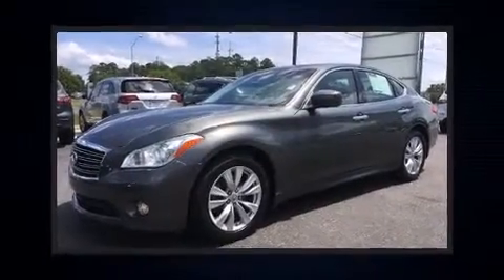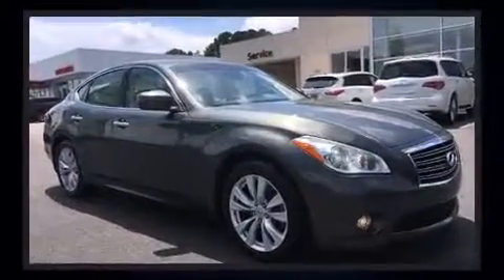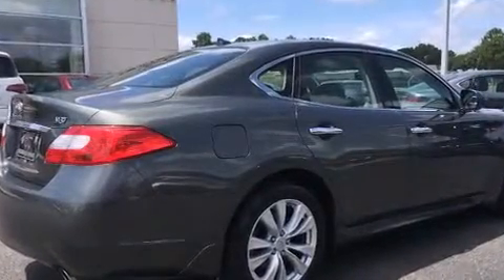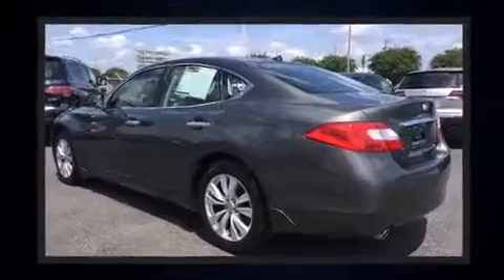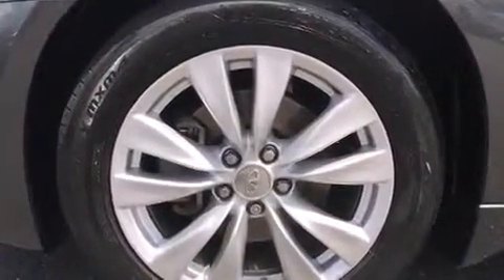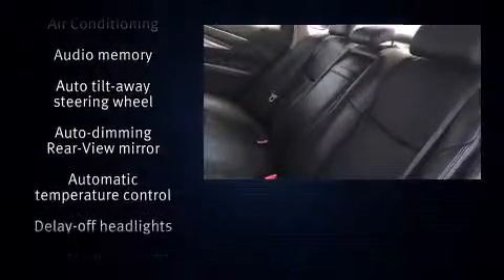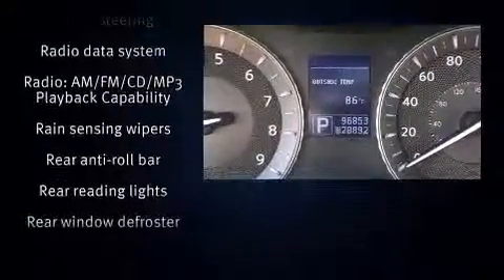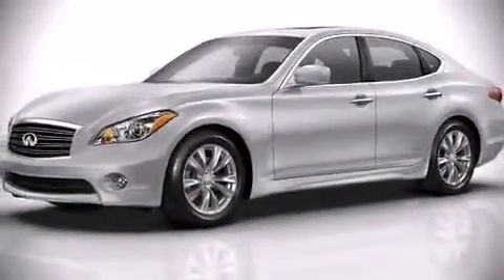2011 Infiniti M37 Base in Montgomery, AL 36117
Brewbaker Preowned
300 Eastern Blvd.

Outstanding design defines the 2011 Infiniti M37. This 4 door, 5 passenger sedan has not yet reached the hundred thousand mile mark! A 3.7 liter V-6 engine pairs with a sophisticated 7 speed automatic transmission, providing a spirited, yet composed ride and drive. Infiniti prioritized handling and performance with features such as: front and rear reading lights, power front seats, a leather steering wheel, an outside temperature display, heated seats, rain sensing wipers, and seat memory. With high intensity discharge headlights illuminating your path, you'll always appreciate maximum visibility. For drivers who enjoy the natural environment, a power moon roof allows an infusion of fresh air. Infiniti also prioritized safety and security with features such as: dual front impact airbags with occupant sensing airbag, front SIDE impact airbags, traction control, brake assist, anti-whiplash front head restraints, a panic alarm, and 4 wheel disc brakes with ABS. Various mechanical systems are monitored by electronic stability control, keeping you on your intended path. A Carfax history report provides you peace of mind by detailing information related to past owners and service records. We pride ourselves on providing excellent customer service. Stop by our dealership or give us a call for more information.